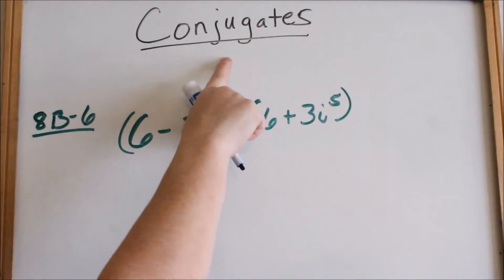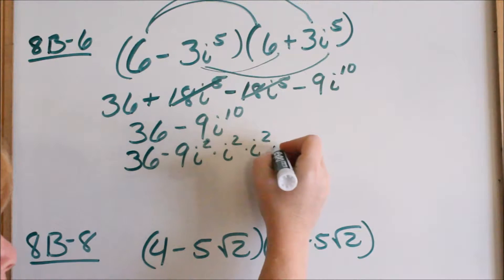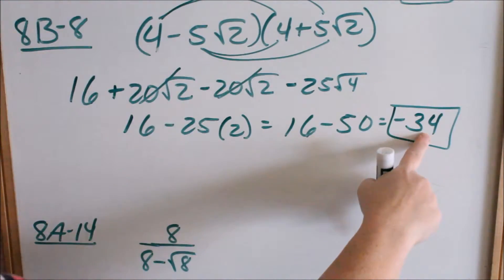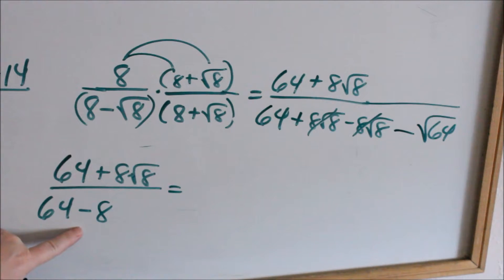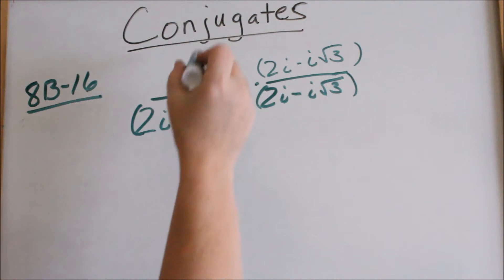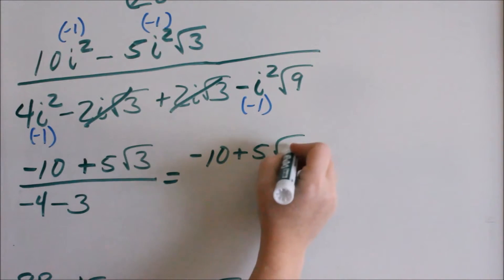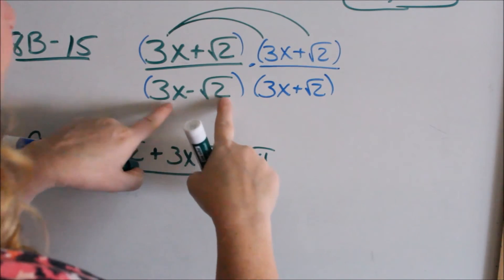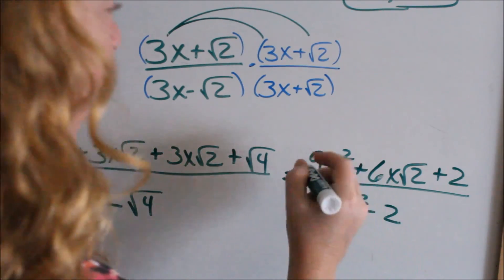Lesson 8 - Conjugates